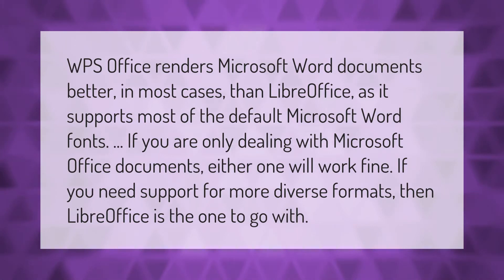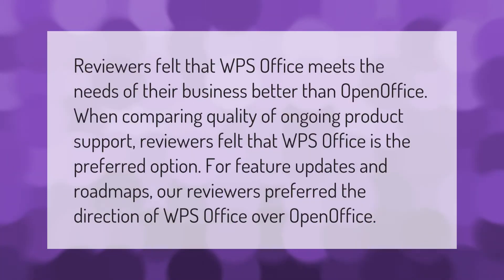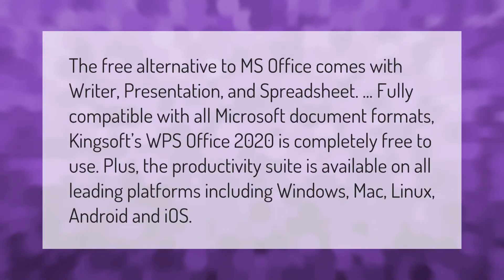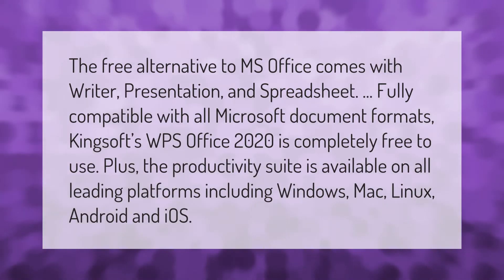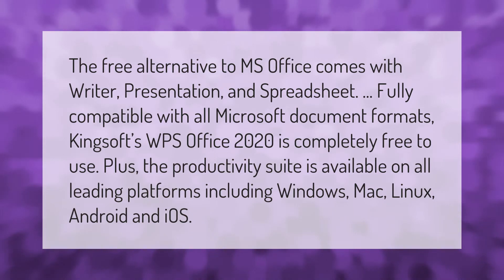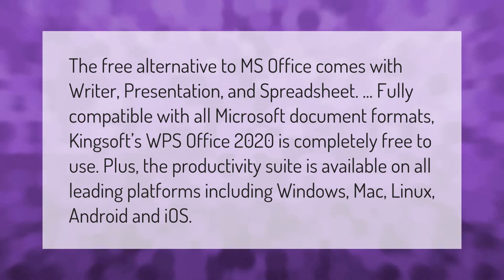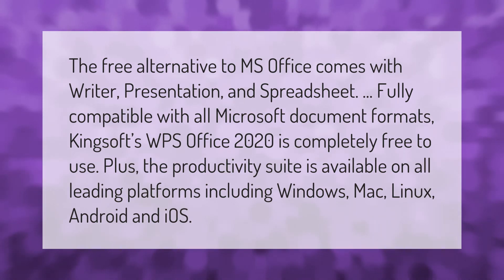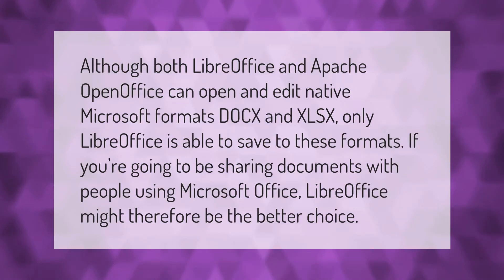Is WPS Office better than LibreOffice?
00:00 - Is WPS Office better than LibreOffice?
00:42 - Which is better OpenOffice or WPS Office?
01:15 - Why WPS Office is free?
01:51 - Is LibreOffice better than Open Office?

Laura S. Harris (2021, September 19.) Is WPS Office better than LibreOffice?
    AskAbout.video/articles/Is-WPS-Office-better-than-LibreOffice-263130